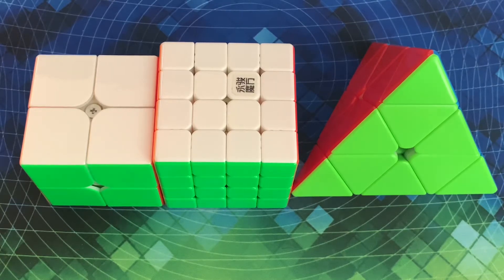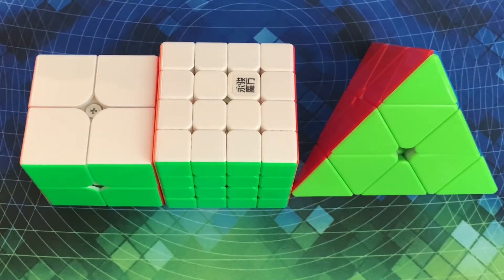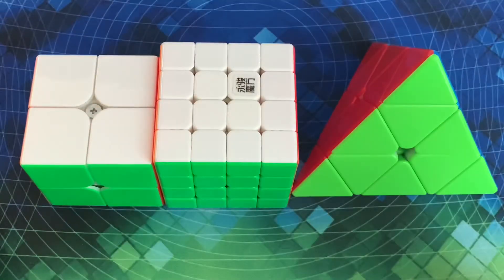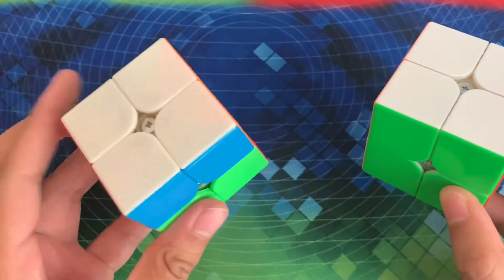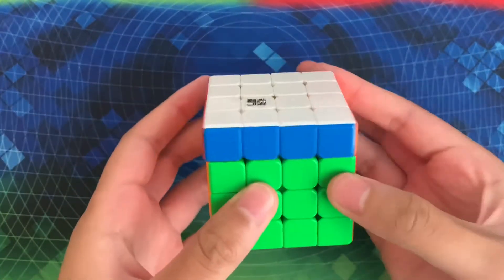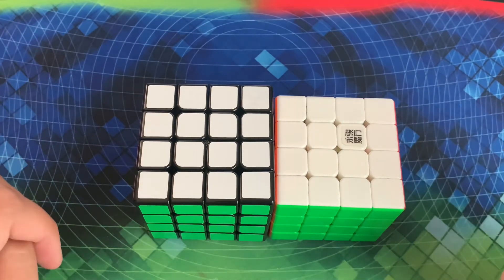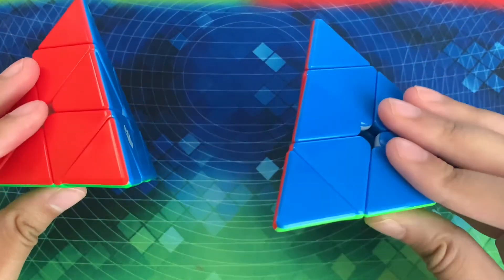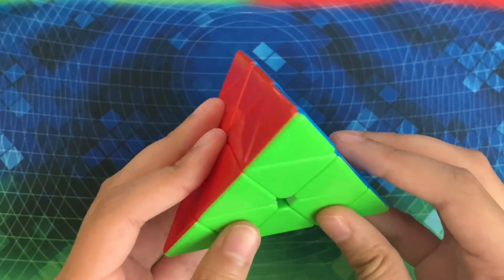Mains and Goals for No 333 Frisco 2021 AM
No 333 Frisco 2021 is a cubing competition in Texas coming up next weekend which I'm really excited for! If you're also going to this competition please let me know :)
Timestamps:
0:00 Intro
0:35 2x2
0:48 4x4
1:14 Pyraminx
Purchase links:

Music
Camera: iPhone XR
Editing: iMovie
Thumbnail: Snapseed